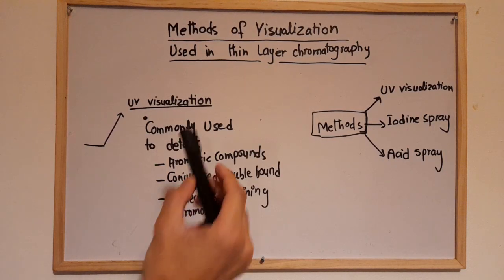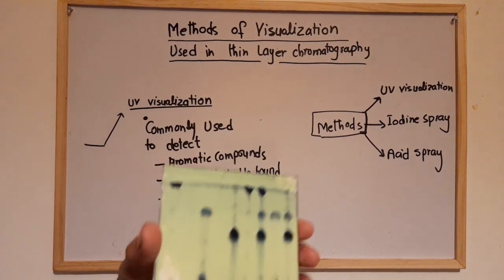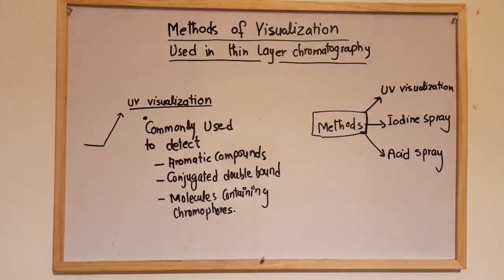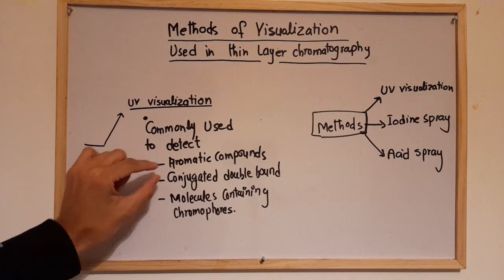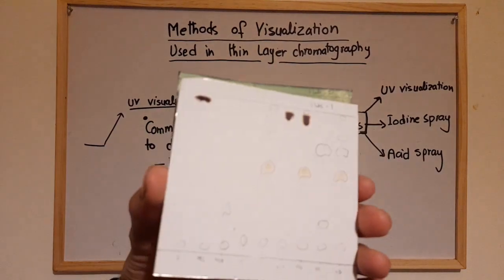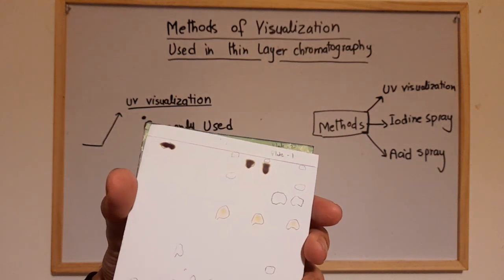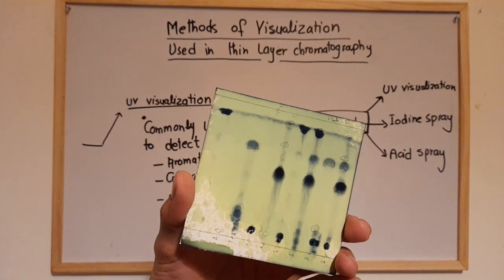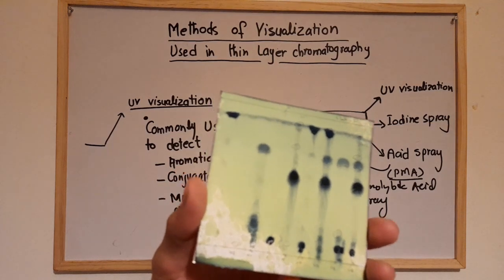METHODS OF VISUALIZATIONS IN TLC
This video provides a brief overview of the methods of visualization used in thin layer chromatography, including UV light, iodine vapor, staining agents, and digital imaging. These methods are used to separate and identify different components in a mixture. The video is a valuable resource for anyone interested in analytical chemistry.